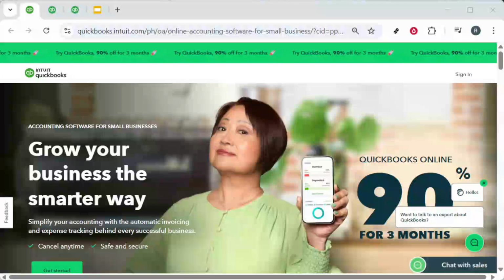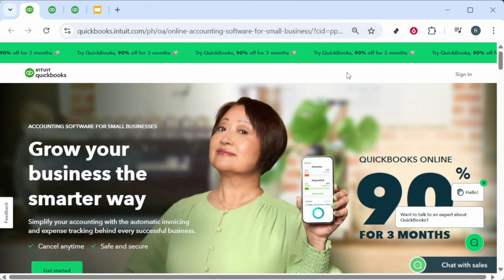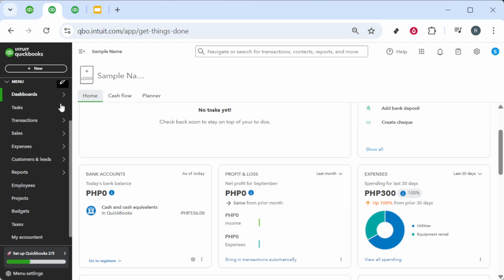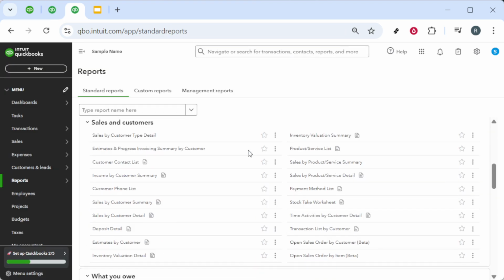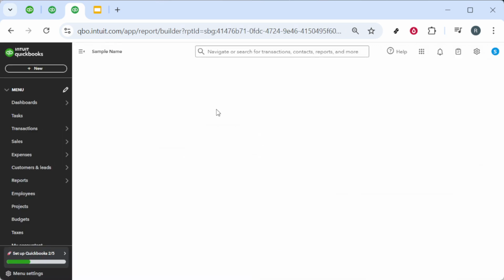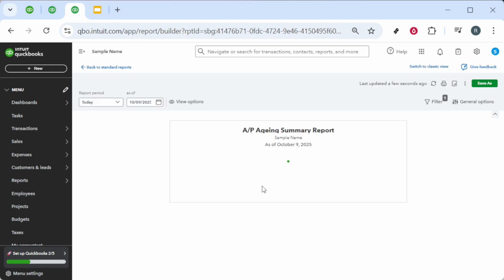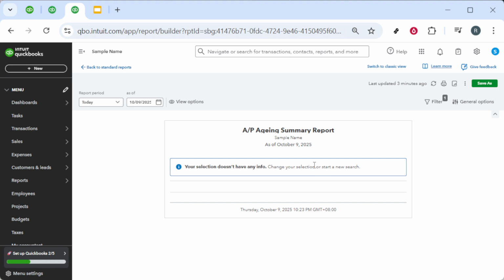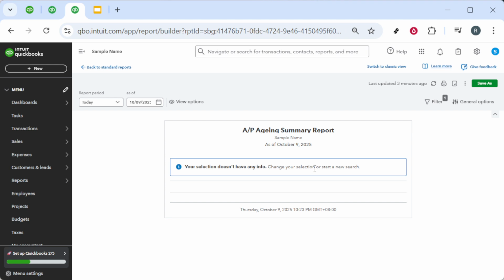How to Run an Aged Payables Report in QuickBooks Online | Basic Guide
Stay on top of your bills! 📈 This guide shows how to generate an aged payables report to monitor outstanding supplier balances. Perfect for managing cash flow.

📊 Generate aged reports
💼 Track vendor dues
📅 Identify overdue bills
💡 Plan payments effectively